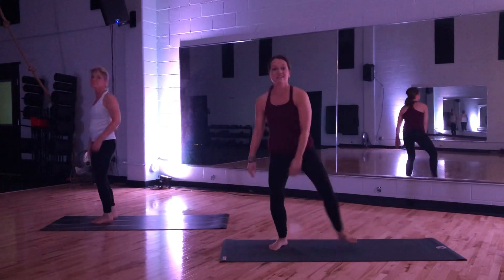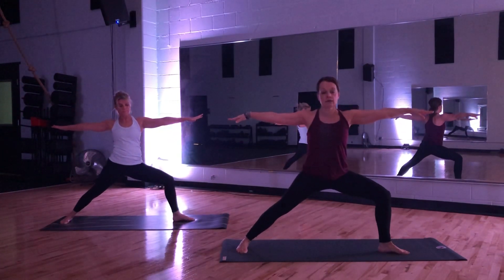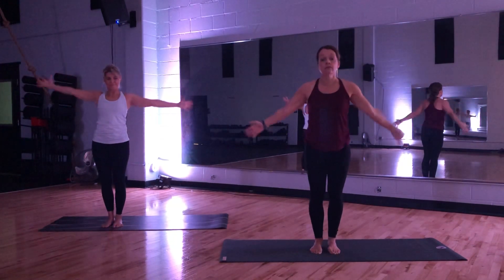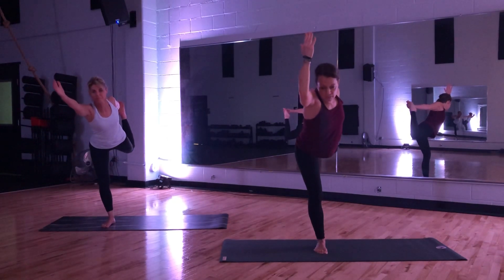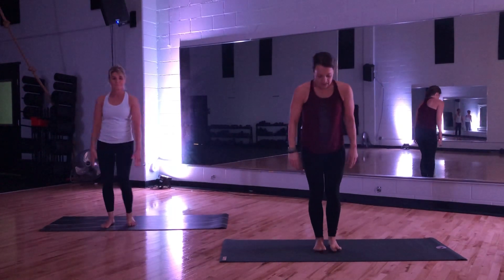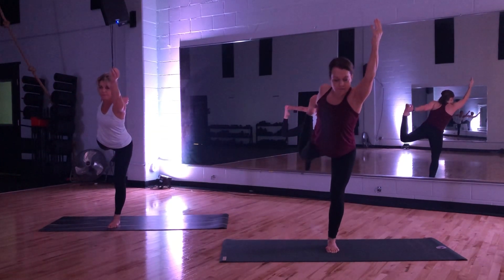Flow with Linda Part 1